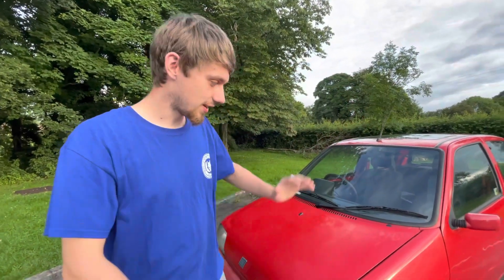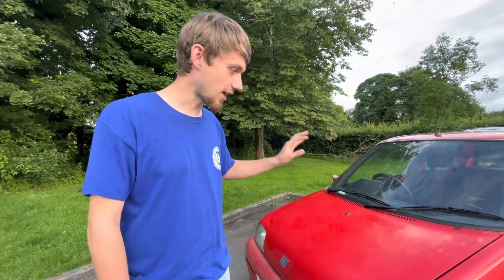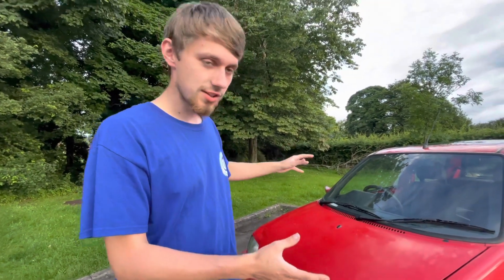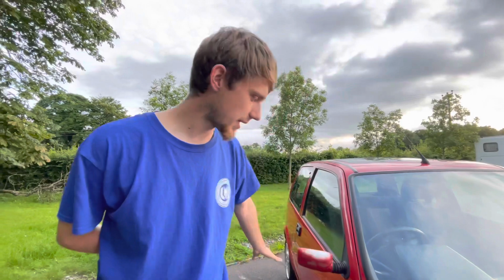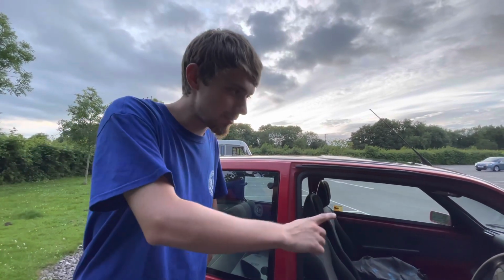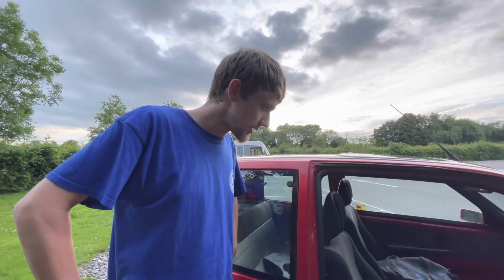Our £200 Fiat Cinquecento Sporting!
They said how do you get a Cinq for 295 when we had our black Sporting... so we went out and bought one for less. Introducing Pink Cinq, an MOT'd Sporting for less than what the scrap man would pay for it. Certainly a worthy survivor, watch on to see how our new purchase is looking!

My old black Cinq advert is mentioned in the video, at the time it was 1.8 but it is now reduced to 1.5, the link to the current advert is here!